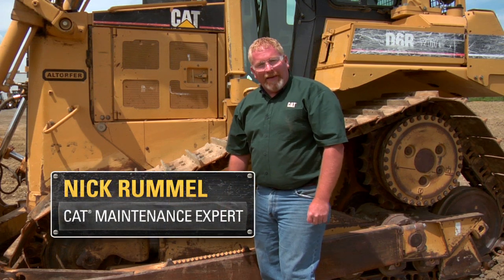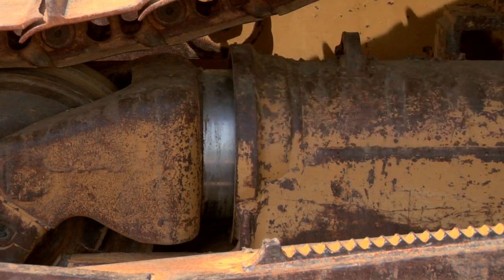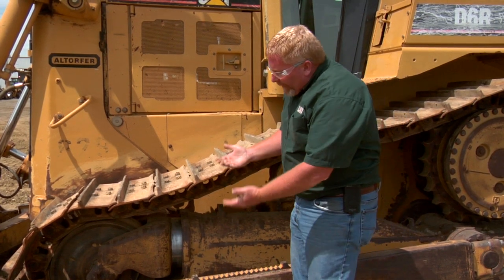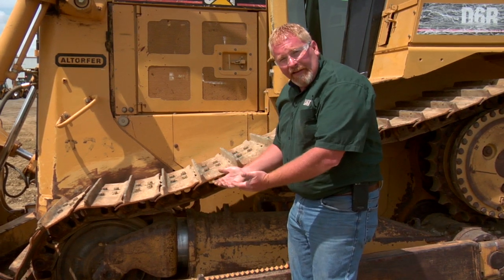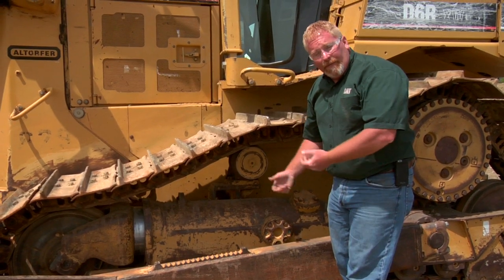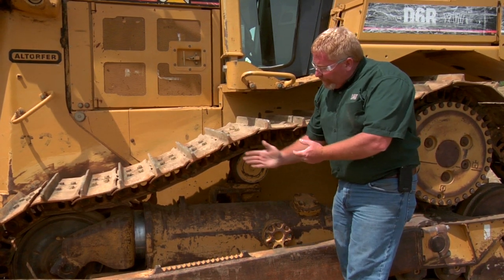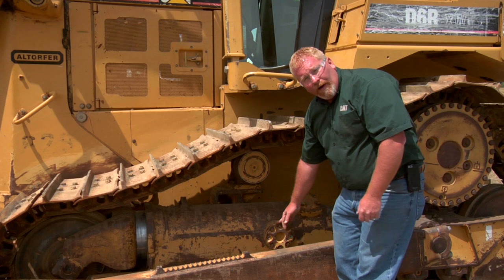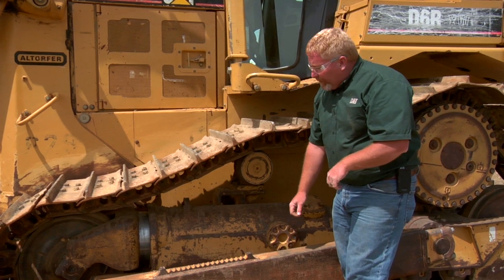Cat® Dozer | Recoil Assembly and Equalizer Bar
"If you have any oil leaking out of your recoil seal ... you need to contact your local Cat® dealer," says Caterpillar Maintenance Expert Nick Rummel. Watch his informative video and learn about the importance of the recoil assembly alignment slot and equalizer bar - and what you can do to keep your Cat dozer undercarriage performing at its best.